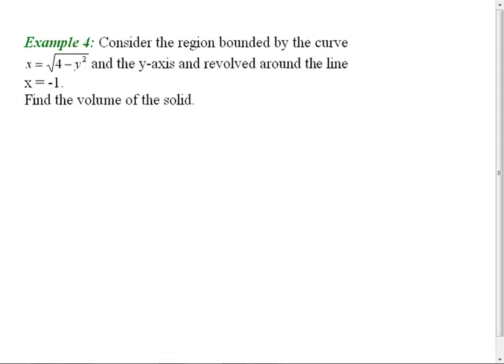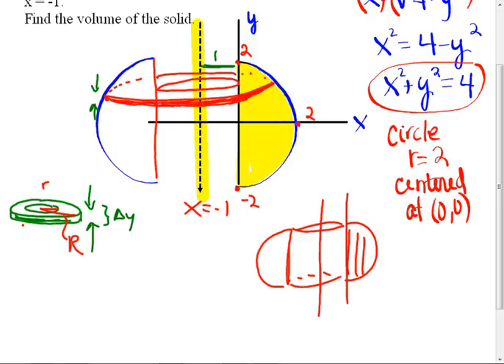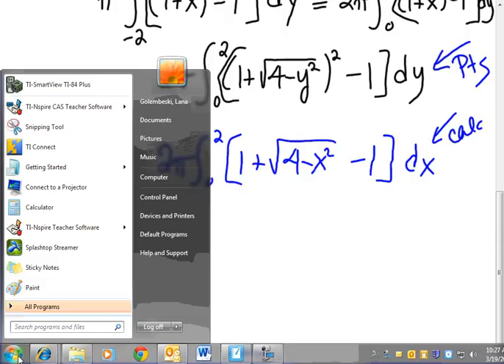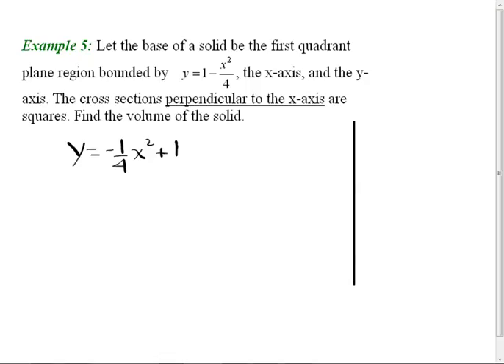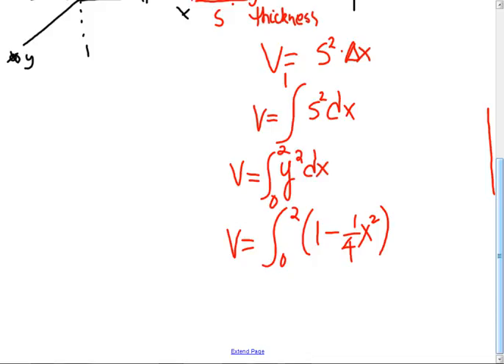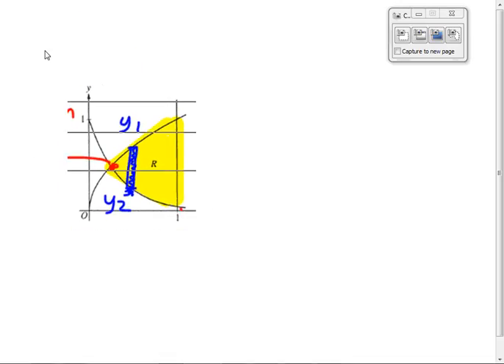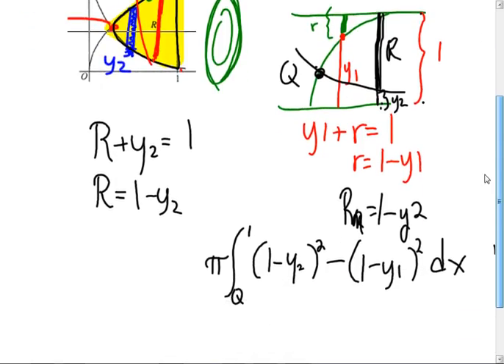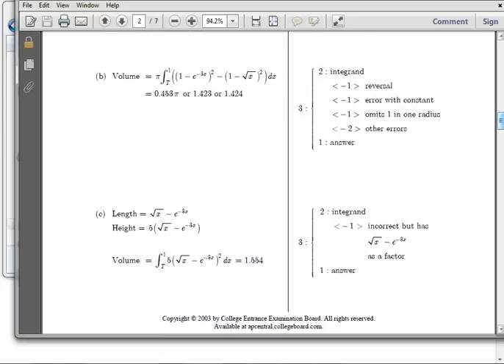Sect 7 3 Day 2